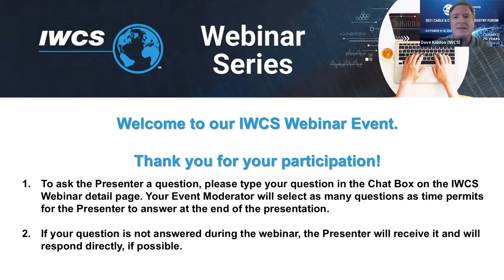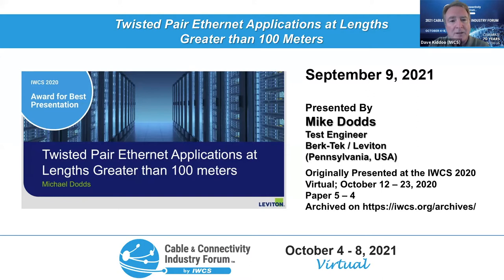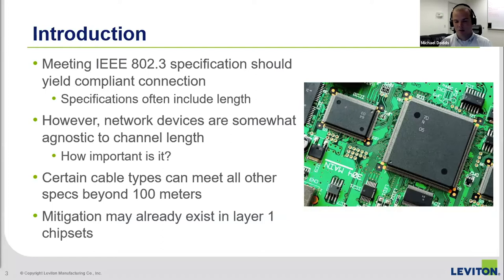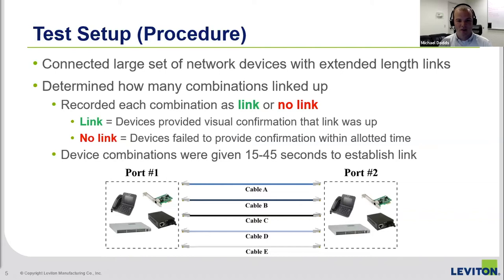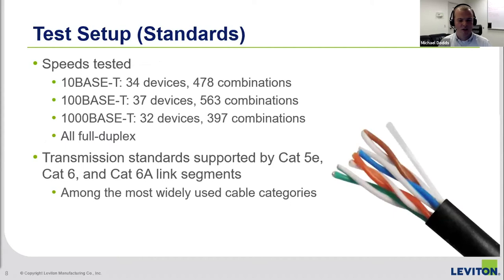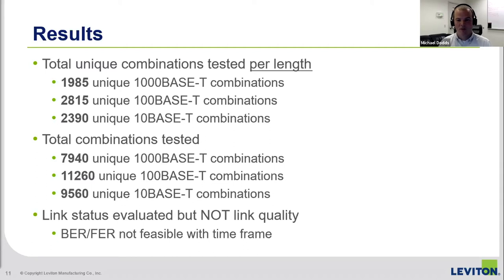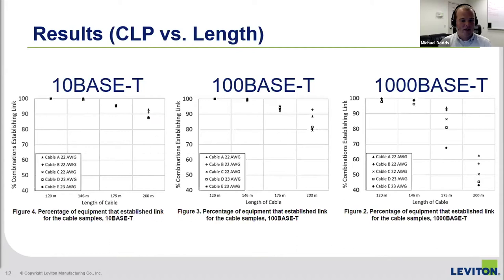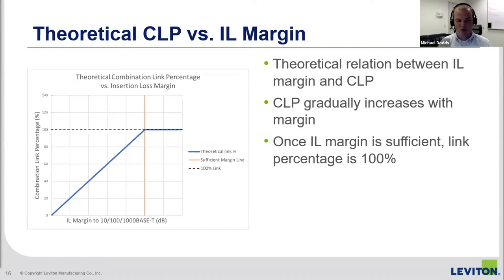Twisted Pair Ethernet Applications at Lengths Greater than 100m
Abstract: We will investigate the application-level performance of category cables installed at lengths beyond the standard limit of 100 meters. At these lengths, we will examine each cable’s ability to transmit 10, 100, and 1000 Mbps with a variety of network interfaces from numerous manufacturers. Cable runs beyond 100 meters can simplify some installations, but functionality cannot be guaranteed. However, tolerances and extra margins within the active equipment and cable’s transmission parameters may support these extended distances.

To study these extended length capabilities, cable products with specific characteristics were chosen. These products’ transmission parameters were compared to the channel limits in ANSI/TIA-568.2-D as well as the relevant IEEE 802.3 application requirements. After the link tests were completed, the results were studied for trends. Certain kinds of equipment did not function with extended length channels. Other kinds of equipment would only link with one of the cable designs – demonstrating that cabling performance mattered for certain extended links. Other equipment would link with all of the extended length channels in the test set. From these measurements, conclusions were drawn about equipment sensitivities to reduced performance caused by channels at extended lengths.

Presenter Bio: Michael Dodds received his Master of Science in Electrical Engineering and Biomedical Engineering from Drexel University in 2017. He joined Berk-Tek in 2016 and currently works as a Test Engineer.